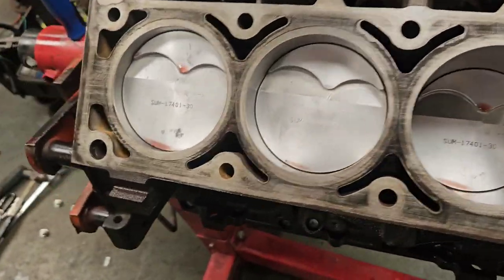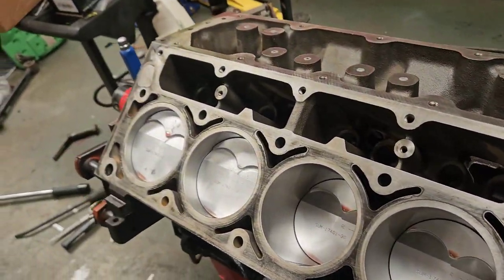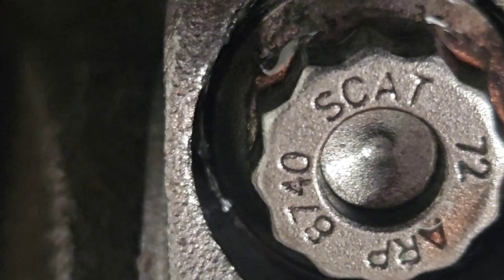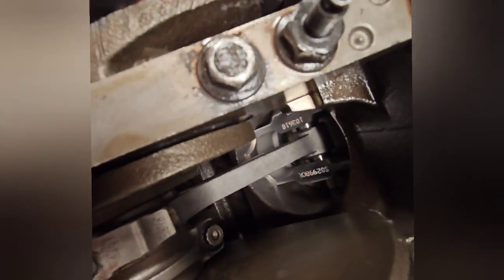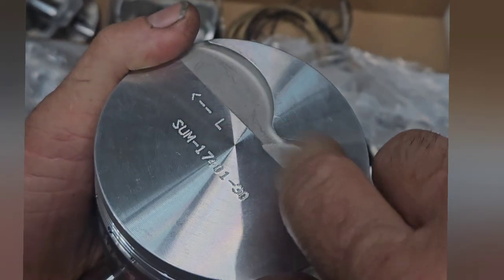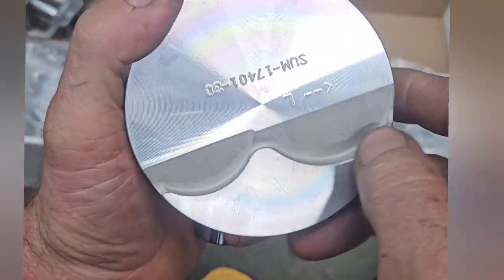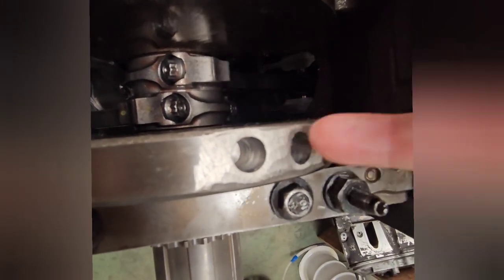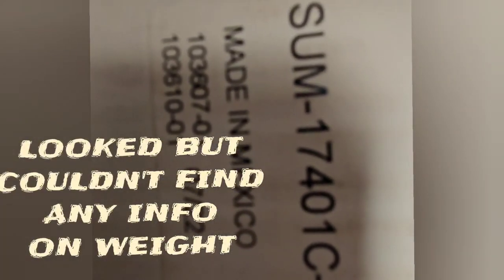Good or Junk? Summit Parts Review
Review of @SummitRacing parts

pistons SUM 17401C

connecting rods SUM-LS6125927I